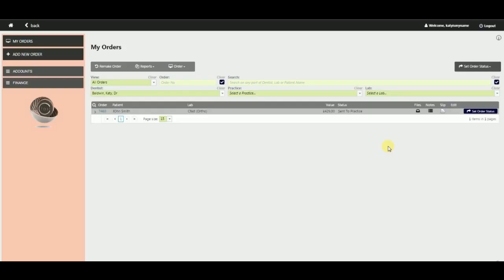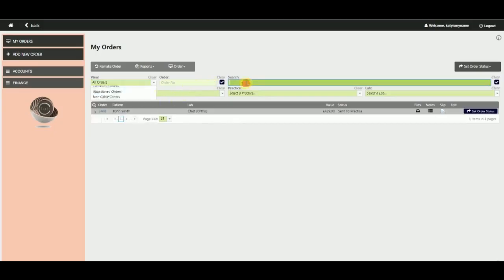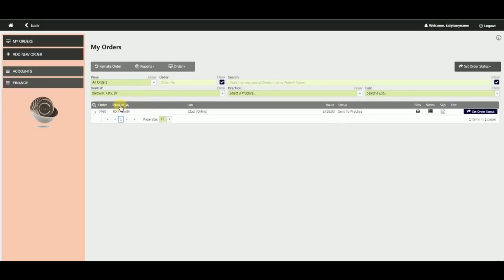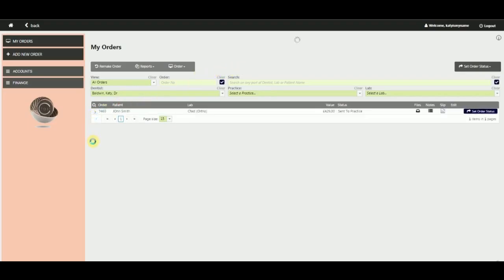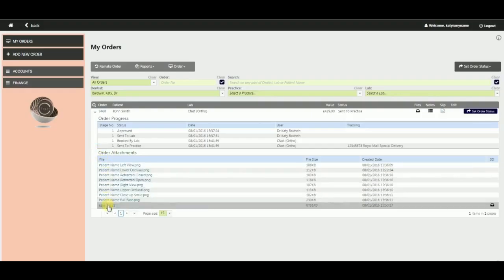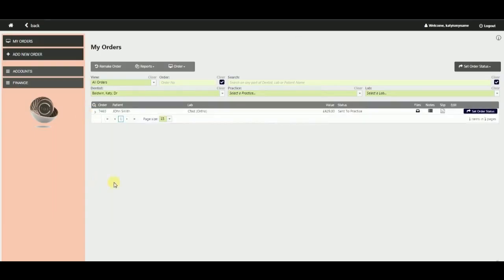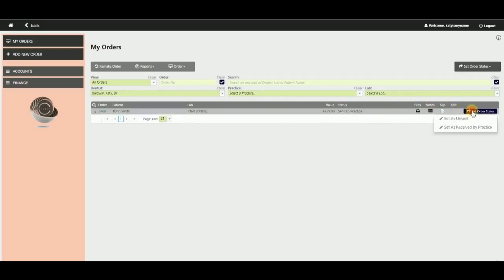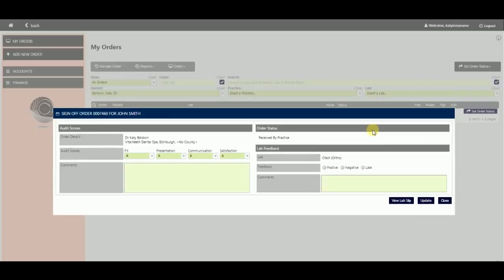Cfast Portal_CaseManagement